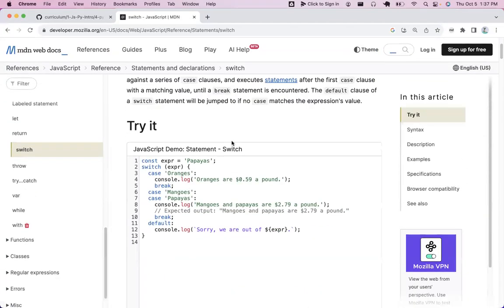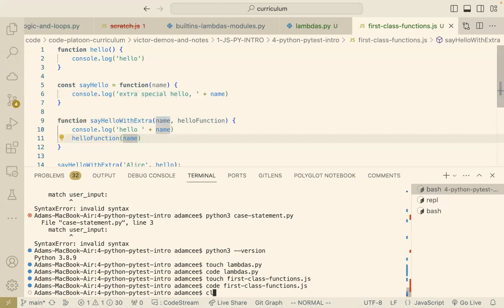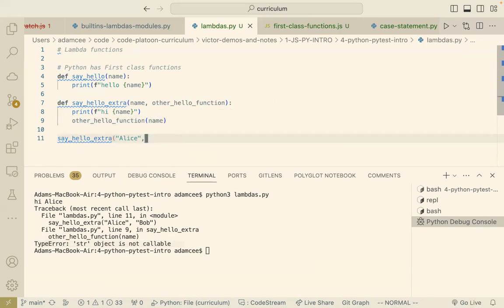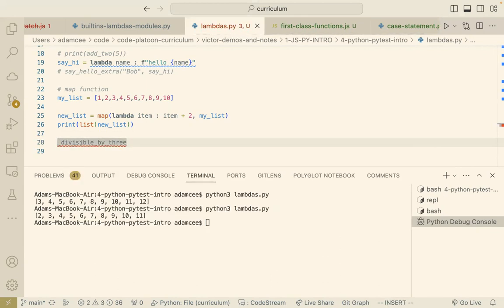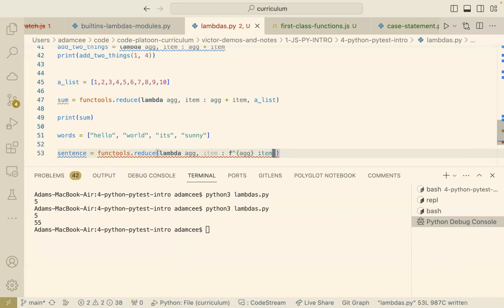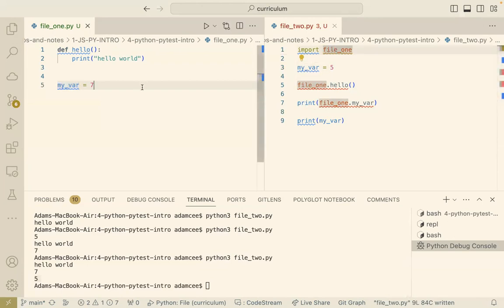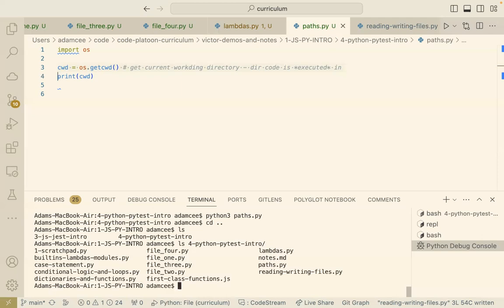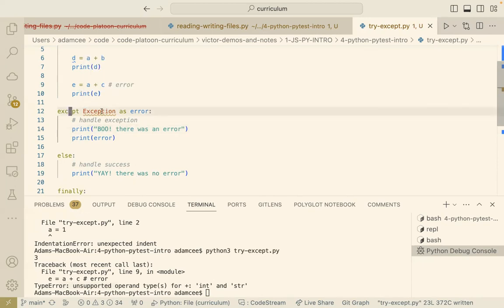1-JS-&PY-INTRO/Intro to Python and Pytest Pt 3/4